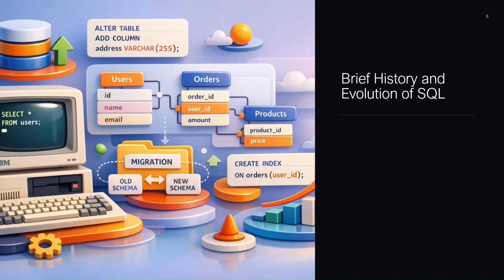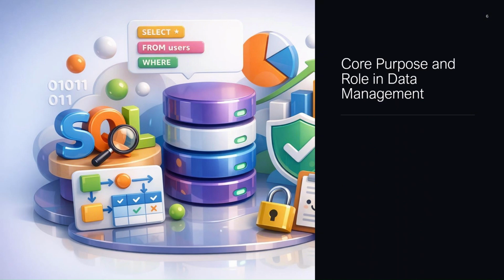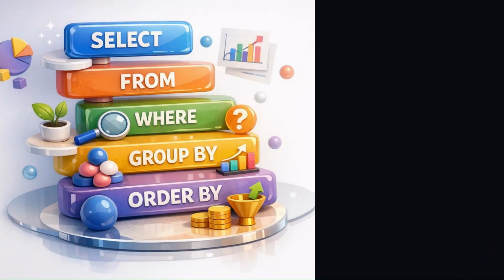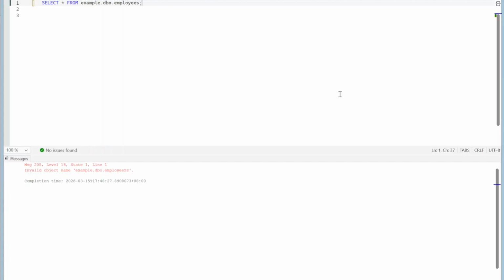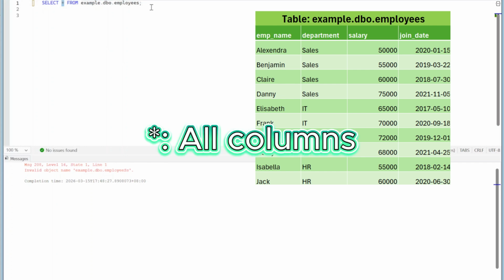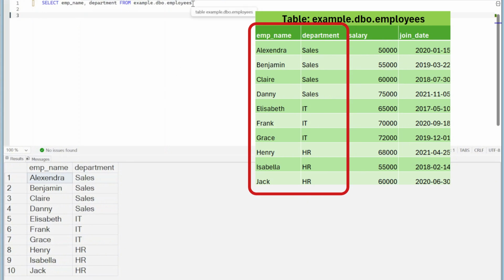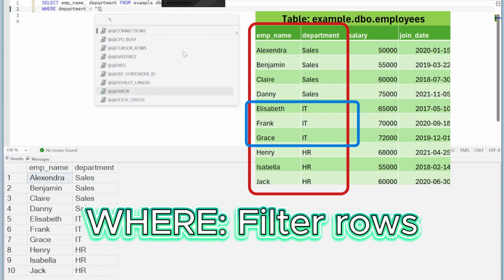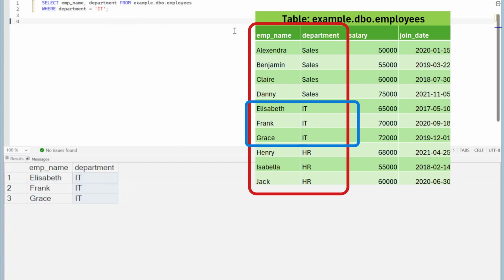Understanding SQL for Absolute Beginners | What Is SQL, Why It Matters & Basic Query Structure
In this beginner‑friendly video, you’ll learn the fundamentals of SQL (Structured Query Language)—the standard language used to manage and query relational databases.

We start with a clear introduction to SQL, including what SQL stands for, its history and evolution, and why it remains one of the most important skills in modern data management. You’ll also learn how SQL is used across industries and how it helps organizations store, retrieve, and manage large volumes of data efficiently.

This video also introduces the basic structure of SQL queries, breaking down SQL syntax and explaining how common clauses like SELECT, FROM, and WHERE work together.

✅ Perfect for beginners, students, and anyone starting a career in data, analytics, or software development.

📌 Covered in this video:
What SQL is and what it’s used for
The history and evolution of SQL
Why SQL is essential in modern data management
Core purpose of SQL in databases
Overview of SQL syntax and query structure